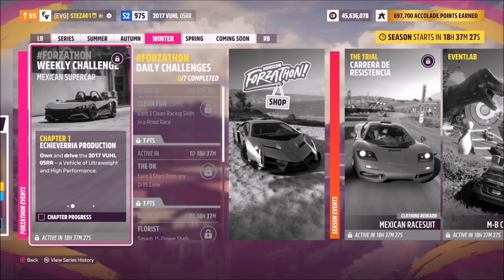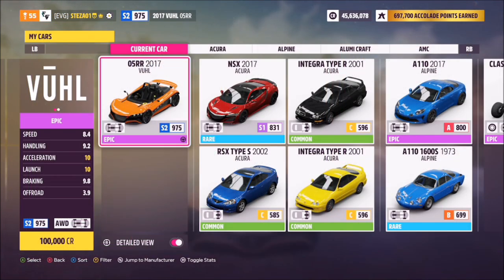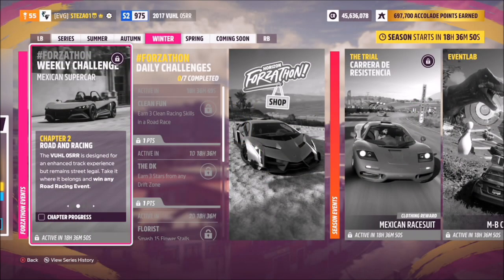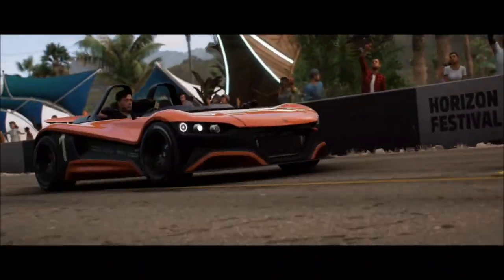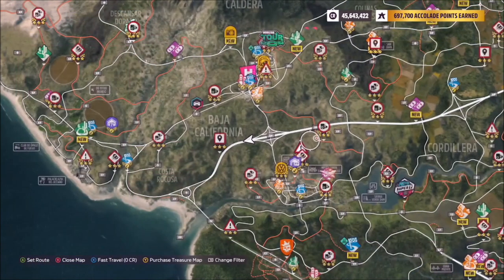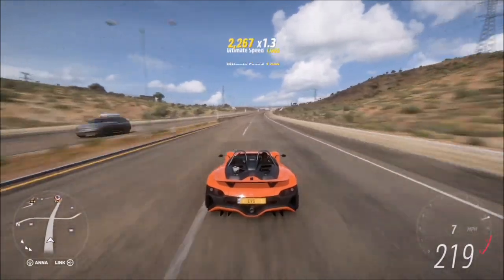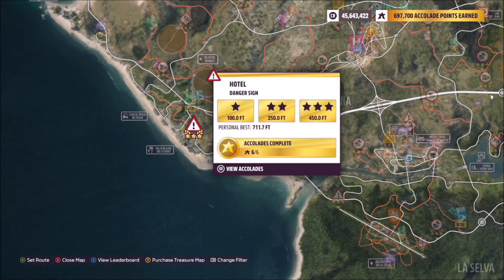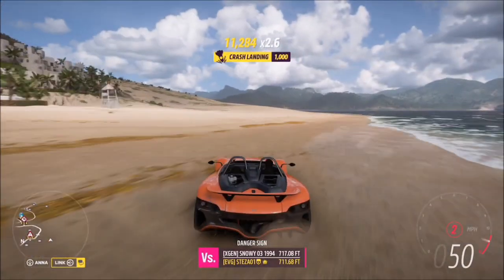Forza Horizon 5 - Forzathon Guide - Mexican Sportscar - VUHL 05RR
This weeks Forzathon wants you to use the 2017 VUHL 05RR to complete the following challenges with:
- Win a road race event
- Hit 170mph and stay above it for 15 seconds
- Earn 3 stars from a danger sign